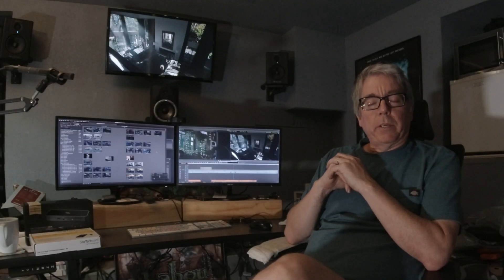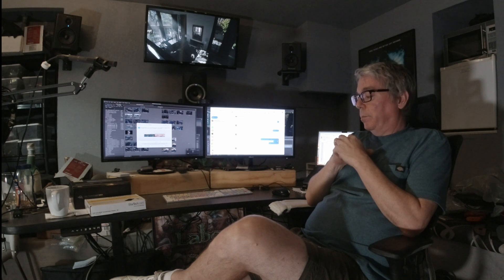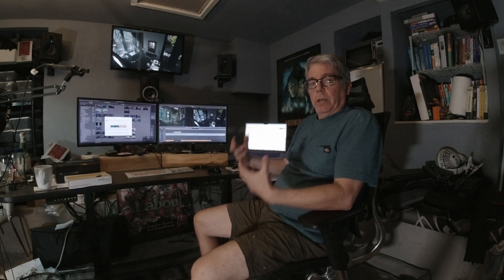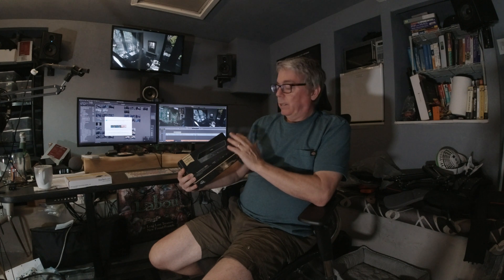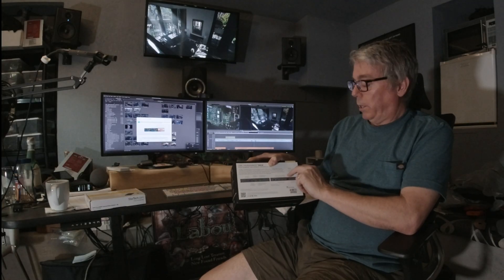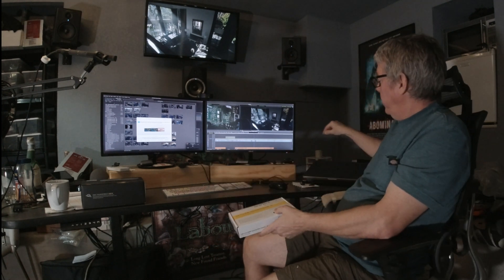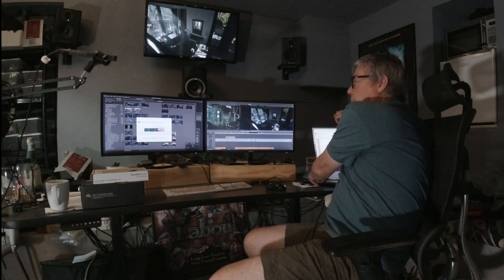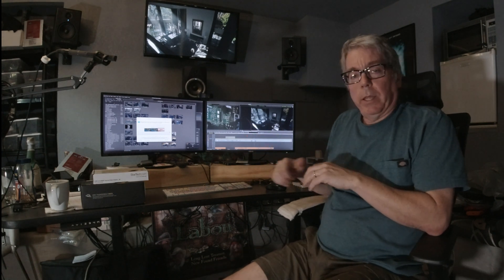OWC Thunderbolt 4 Dock and 3 Monitors with Apple MacBook Pro M1 Max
I've used an OWC T4 dock and a StarTech USB 3.0 to HDMI video adapter with DisplayLink driver to run multiple monitors on my 2021 MacBook Pro M1 Max laptop. This video shows how to do it. You'll need the following:

OWC T4 Dock
StarTech Display Adapter
USB C to HDMI
USB C to DisplayPort

Lemme know if you have questions in the comments below and I'll try to answer them.